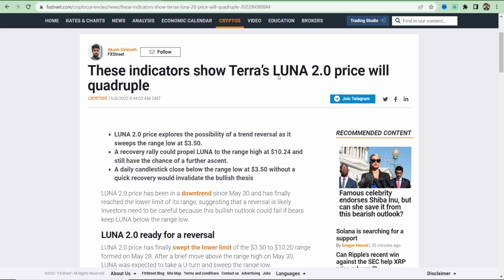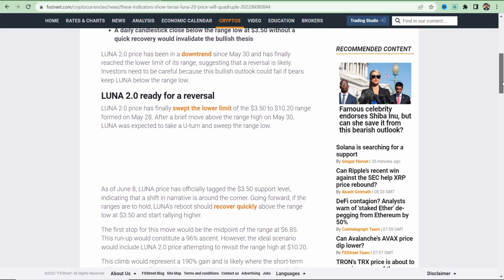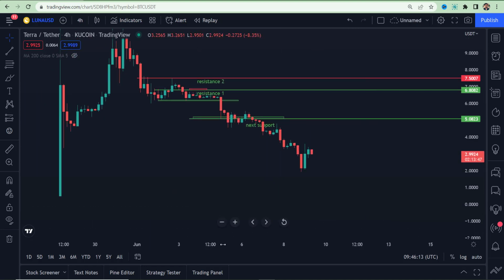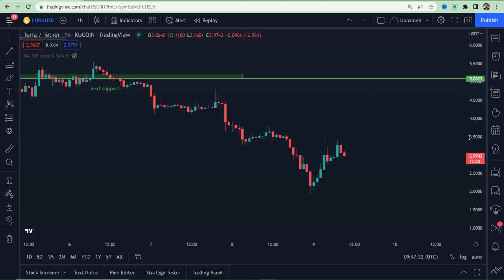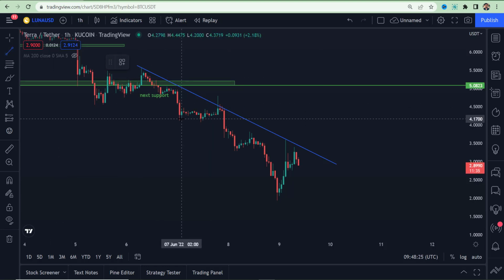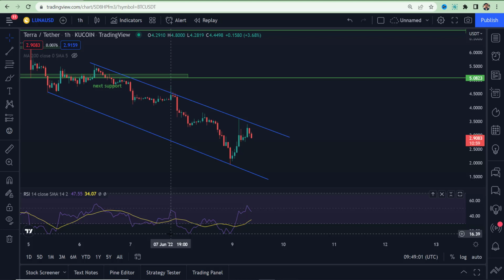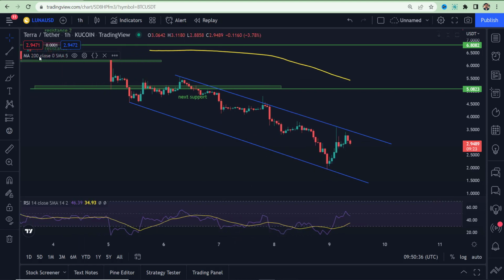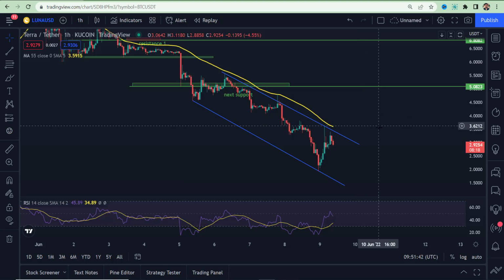LUNA MASSIVE MOVE COMING !! LUNA PRICE PREDICTION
Luna price prediction, luna 2.0 . Luna Price news

Synopsis: …..